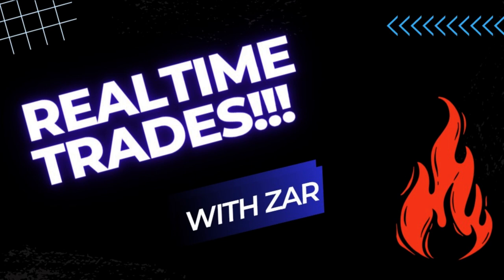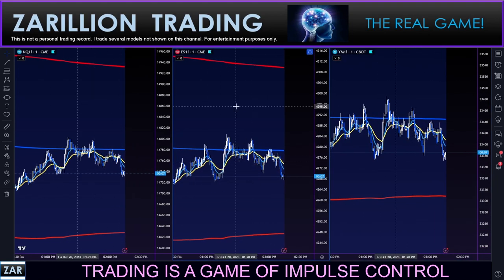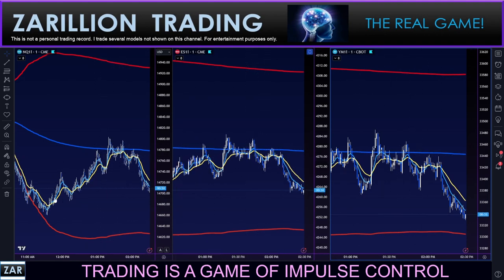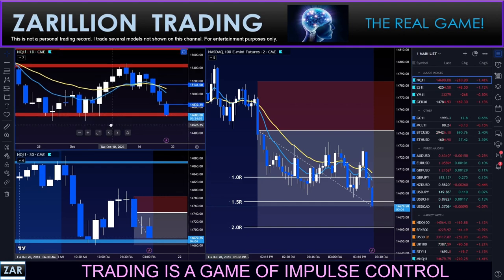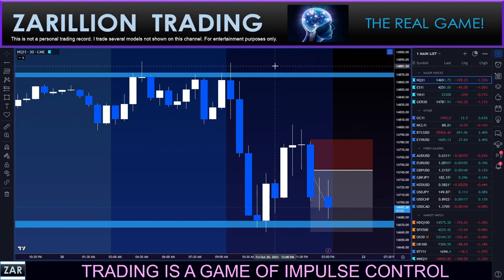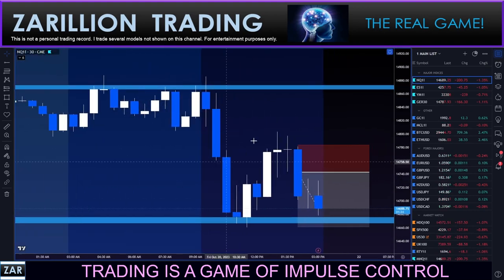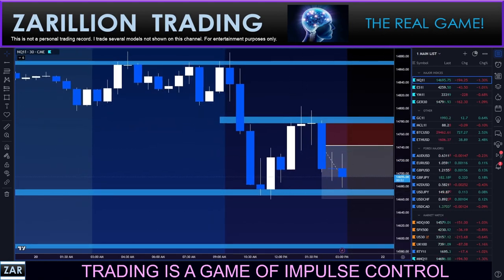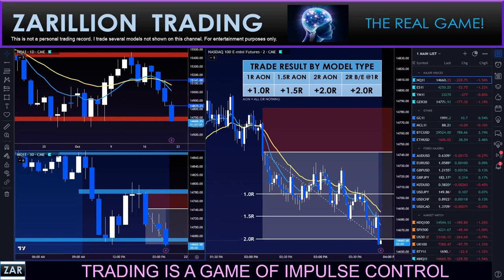LOVELY! NAS VICTORY!! +81.50 POINTS! - TCON